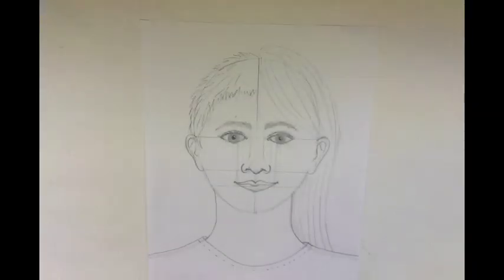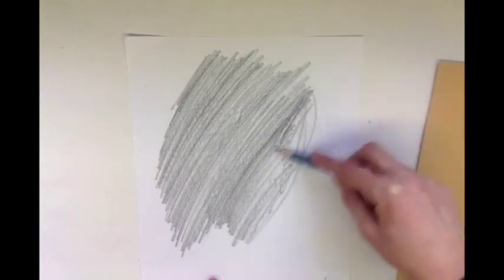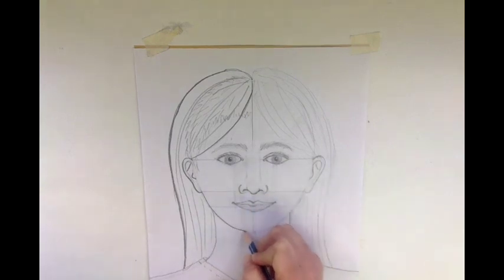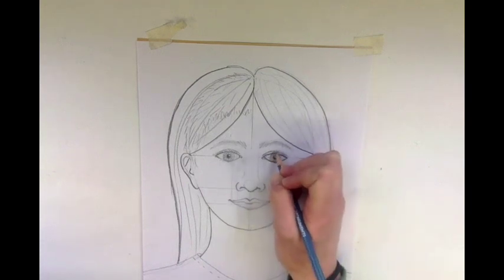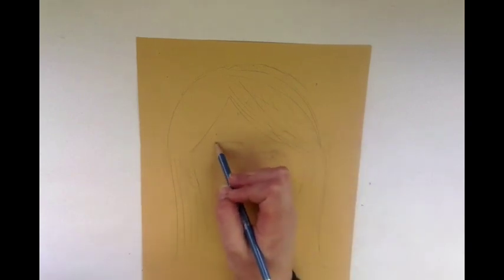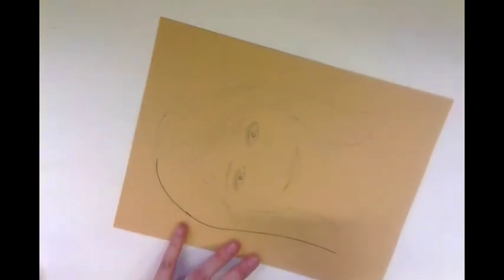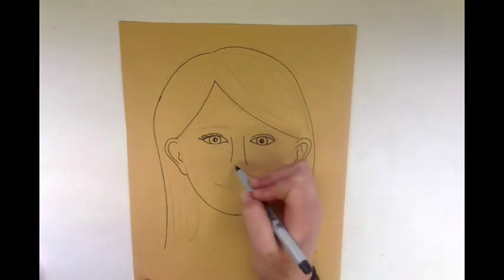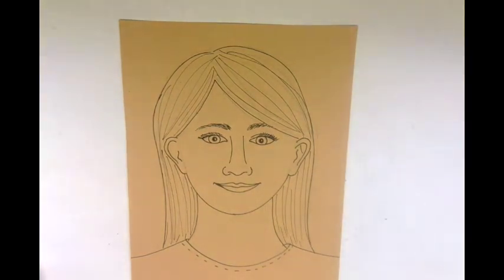Self Portrait 4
Ms. Brown demonstrates how to transfer your rough draft drawing to your final paper.